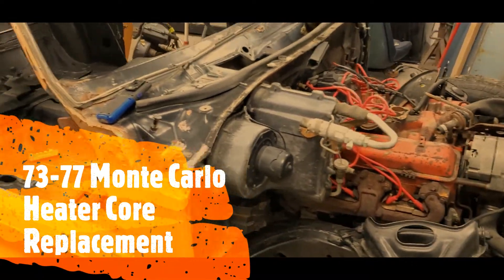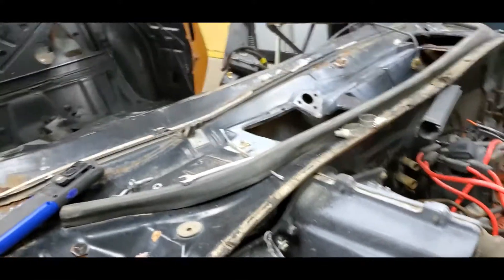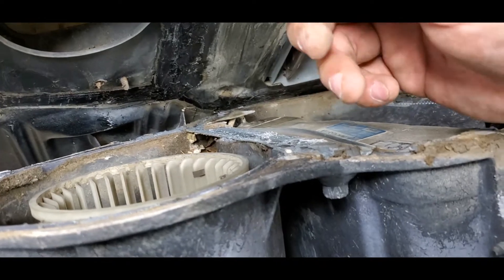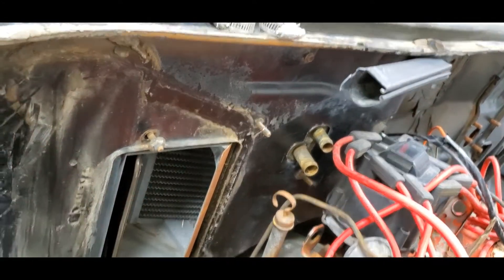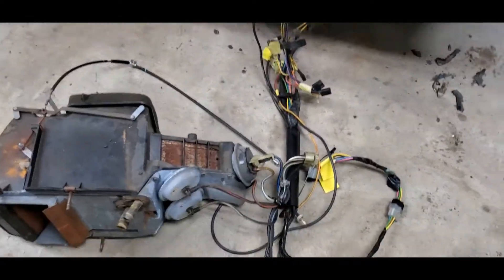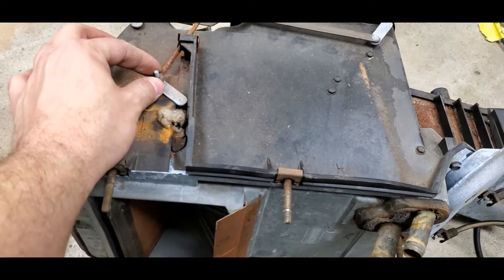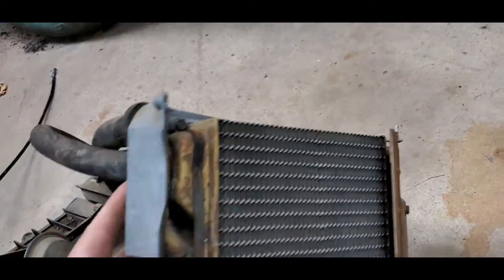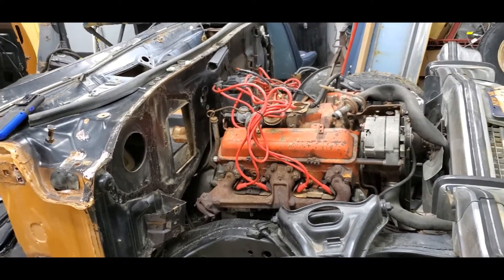1973 - 1977 Monte Carlo Heater Core Replacement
This video will show you all the locations for bolts and screws within the vehicle. NOT everything is necessarily needing to be removed however we wanted to make sure you are able to clearly see what we are referring to. By no means will you need to remove the dash or wheel tub however if your wanting to go the extra mile and reseal the firewall blower motor box or perhaps change a dash pad that would be the time to do it.

Use this as a guide on what parts need to come out and make a plan of attach to replace yours! Removing the ash tray, lower AC ducts and glove box compartment will allow you to sneak everything out if your careful.